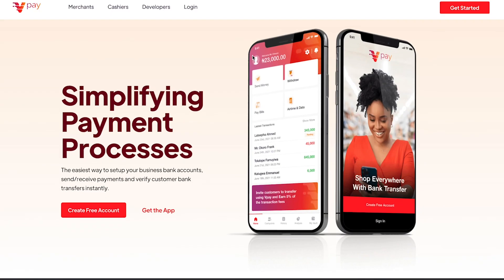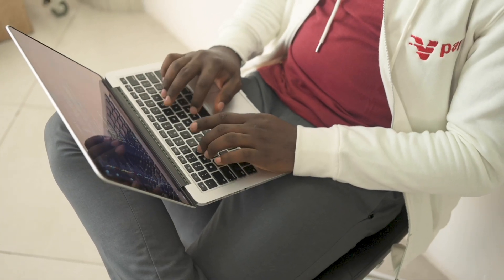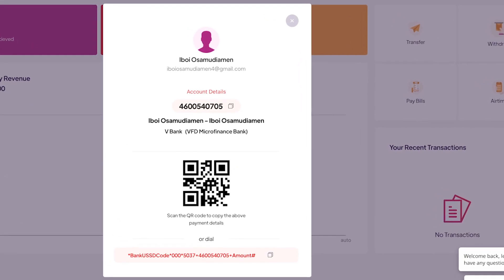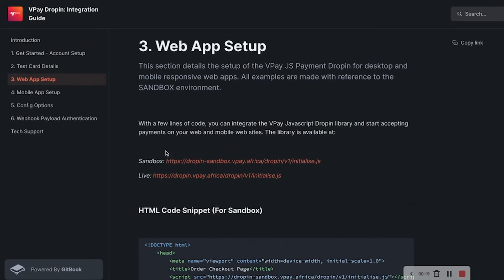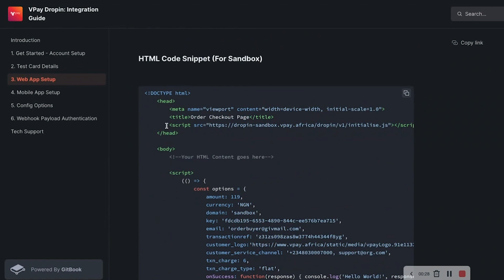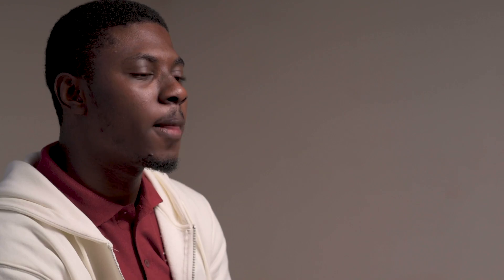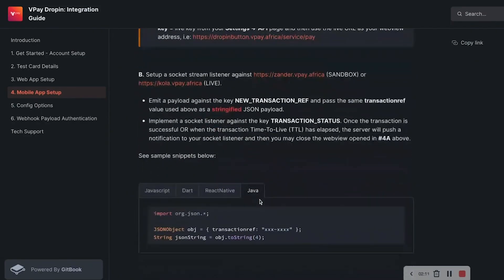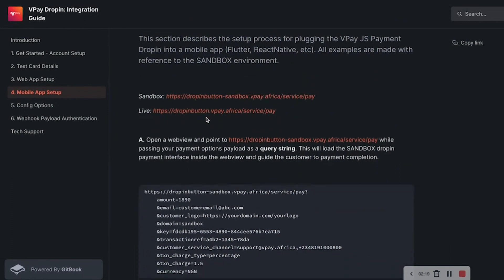VPay Drop-In - The simplest Payment Checkout Gateway for your website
Over the years, VPay has simplified the payment process for thousands of businesses across Africa.

Dare, a software engineer at VPay dives deep into how seamless it is to integrate our payment checkout process “VPay Dropin” into a website, it’s features & why this product is important to businesses & the developer community.